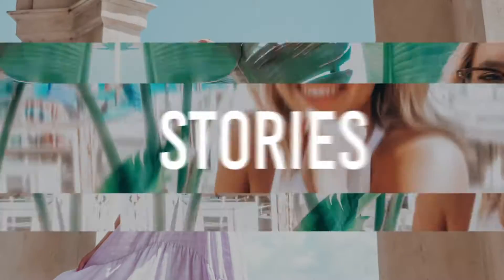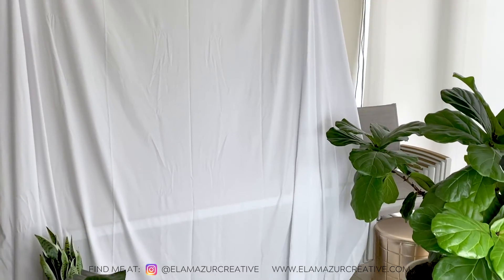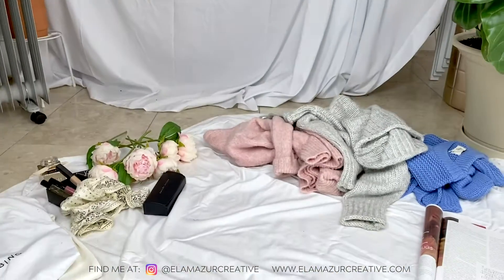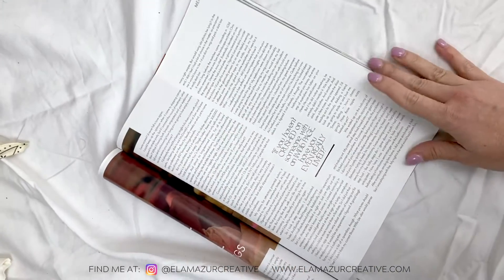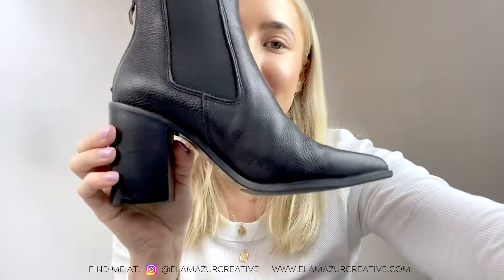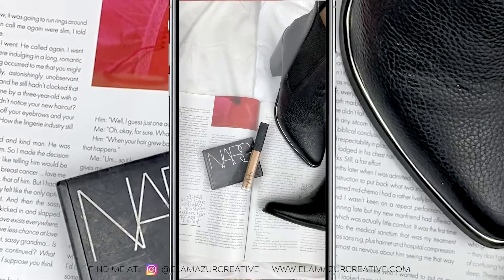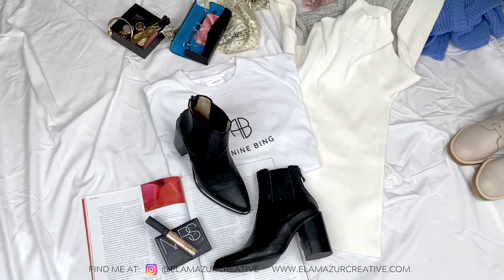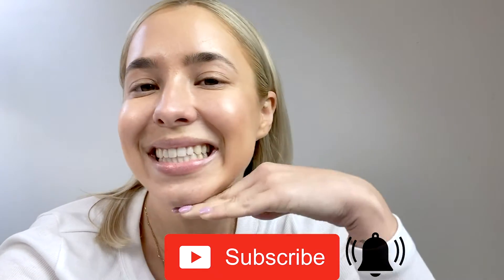HOW TO CREATE A FLATLAY: STEP BY STEP HOW I DO IT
I show you the bts of how i create flatlays and give you my top 3 tips!

Enter this code at the checkout: EMCYT
Social Pages
ADDRESS
WEMBLEY 6913
AUS